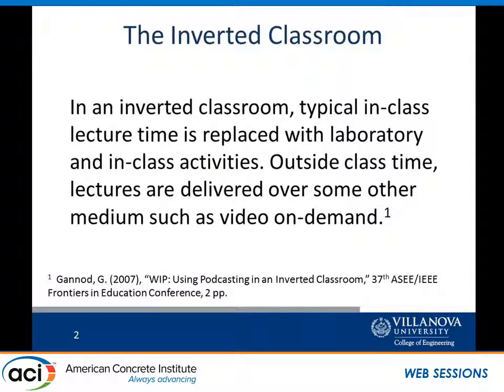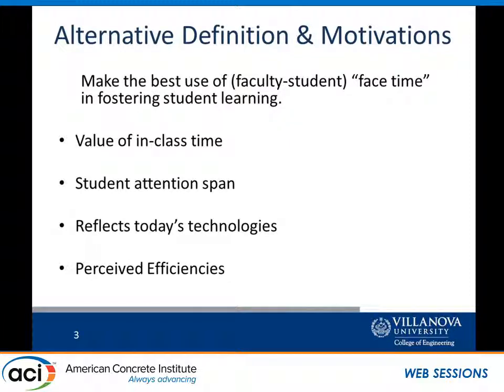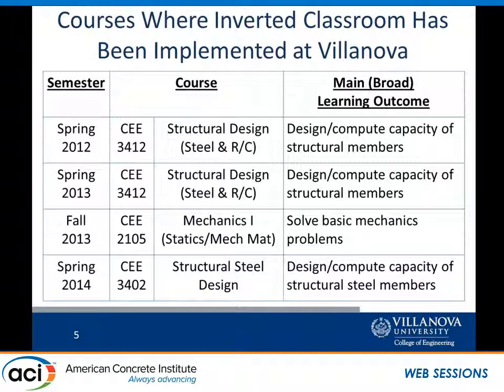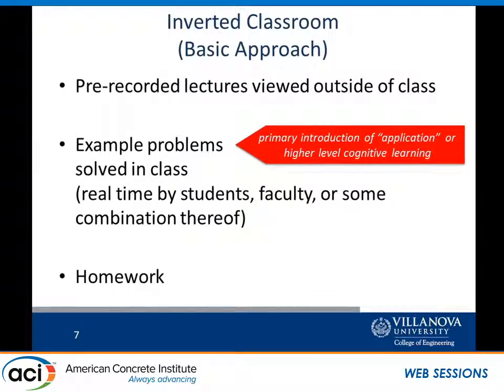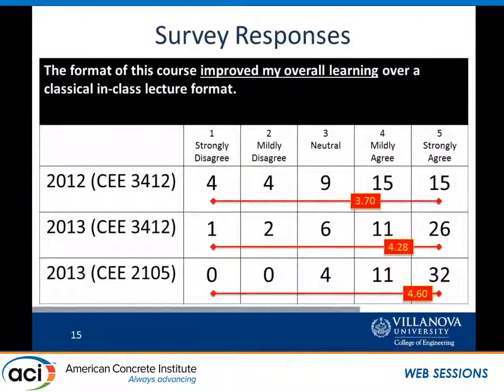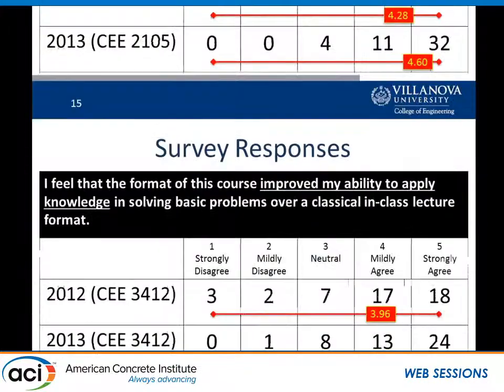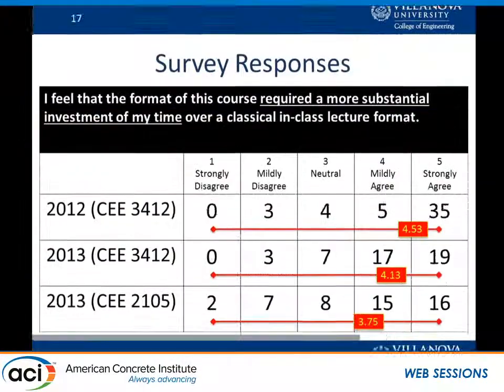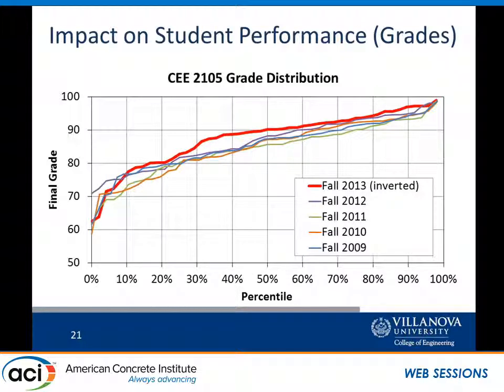Lessons from an Inverted Classroom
Shawn P. Gross, Associate Professor, Villanova University, Villanova, PA

This session will provide information on the most current practices related to online learning to include webinars; online courses for credit; and hybrid courses where students view course material online, then work on problems during class.